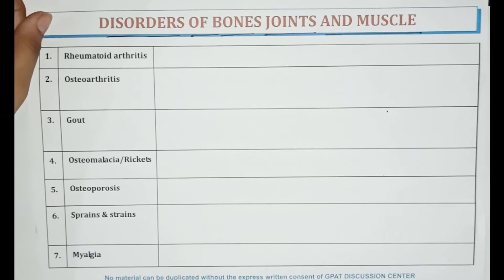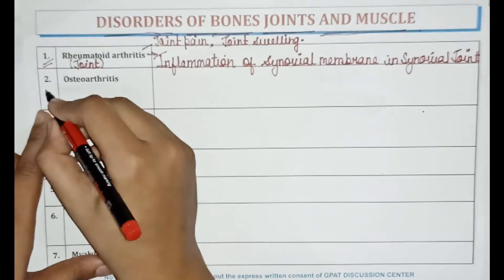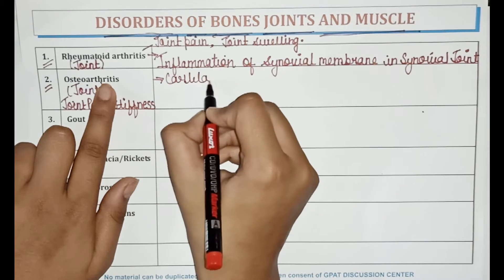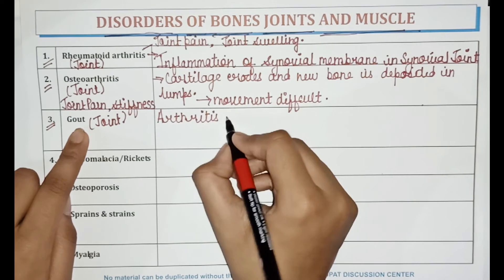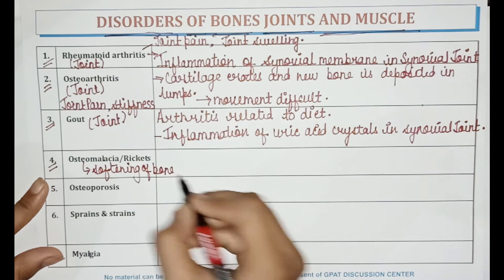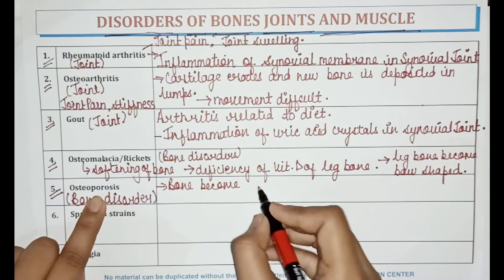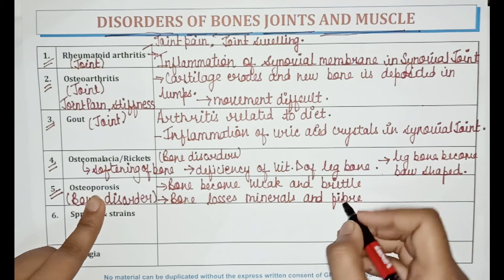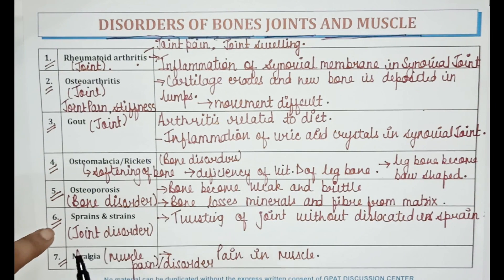DISORDER OF BONE JOINTS AND MUSCLES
📖 Subject Covered in this video:
✔️Physical Chemistry
💊 𝙂𝘿𝘾 (𝙂𝙋𝘼𝙏 𝘿𝙄𝙎𝘾𝙐𝙎𝙎𝙄𝙊𝙉 𝘾𝙀𝙉𝙏𝙀𝙍) 𝙎𝙊𝘾𝙄𝘼𝙇 𝙈𝙀𝘿𝙄𝘼 -